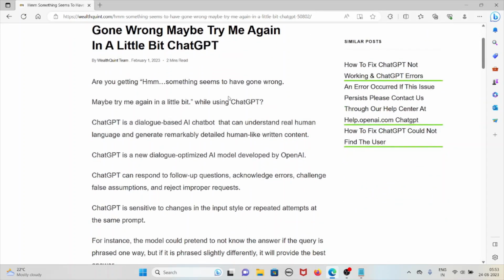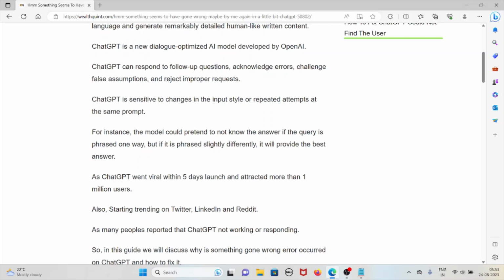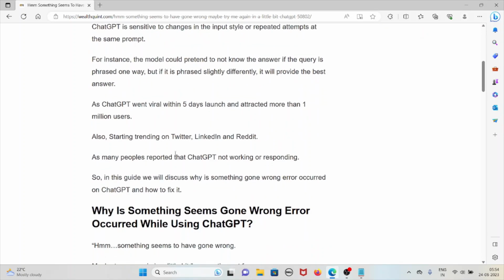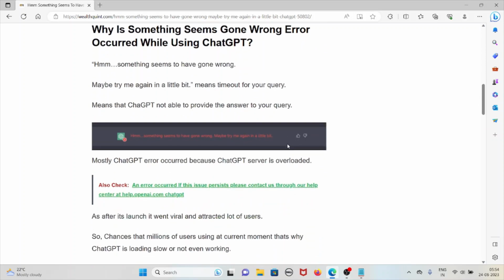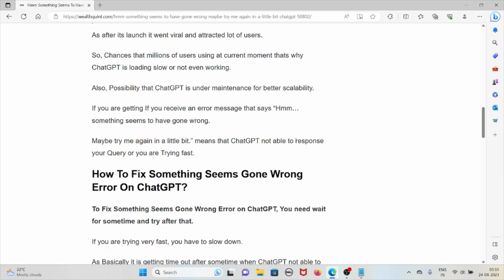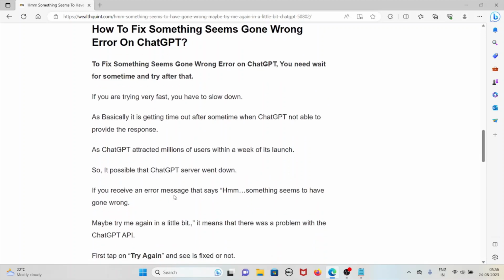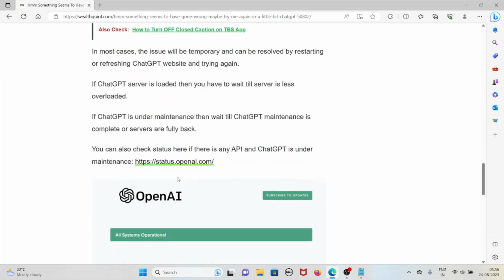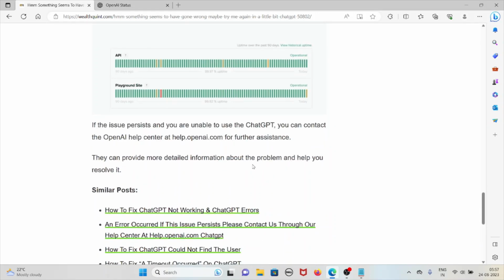Hmm Something Seems To Have Gone Wrong Maybe Try Me Again In A Little Bit ChatGPT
Are you getting “Hmm…something seems to have gone wrong.Maybe try me again in a little bit.” while using ChatGPT?ChatGPT is a dialogue-based AI chatbot  that can understand real human language and generate remarkably detailed human-like written content .ChatGPT is a new dialogue-optimized AI model developed by OpenAI.ChatGPT can respond to follow-up questions, acknowledge errors, challenge false assumptions, and reject improper requests.ChatGPT is sensitive to changes in the input style or repeated attempts at the same prompt.For instance, the model could pretend to not know the answer if the query is phrased one way, but if it is phrased slightly differently, it will provide the best answer.As ChatGPT went viral within 5 days launch and attracted more than 1 million users.

0:00 Introduction
1:53 Why Is Something Seems Gone Wrong Error Occurred While Using ChatGPT?
2:52 Solution : To Fix Something Seems Gone Wrong Error on ChatGPT, You need wait for sometime and try after that.